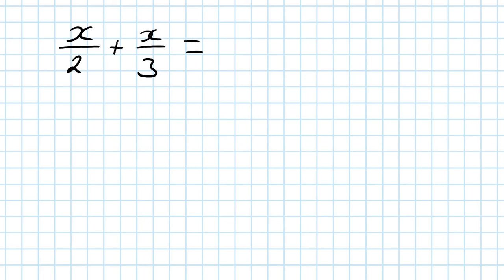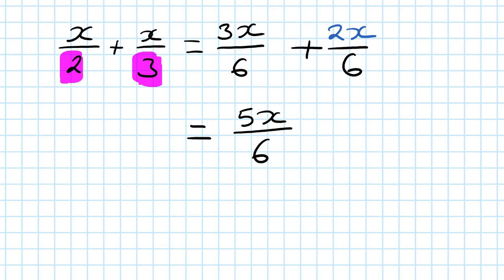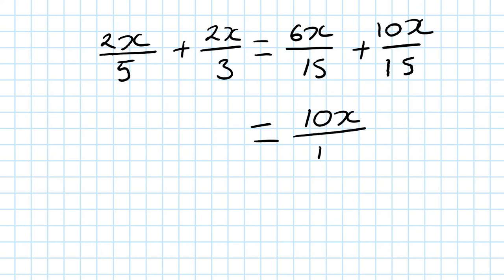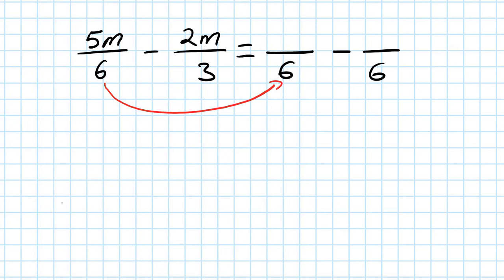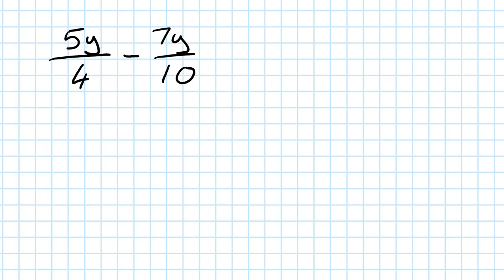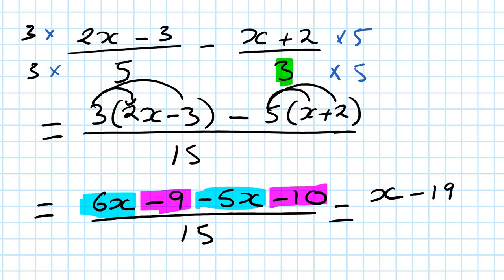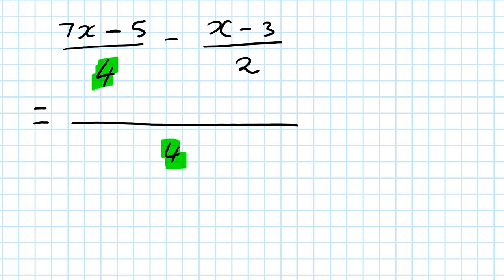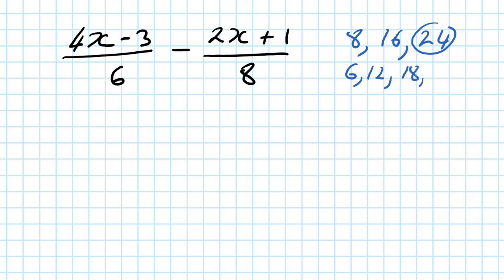Adding and Subtracting Algebraic Fractions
Worksheets
Answer for practice questions.
1)  y/18

2)  29m/20

3)  (16x - 11)/12